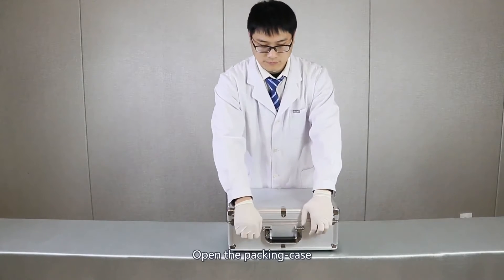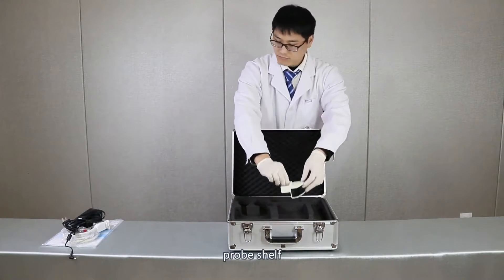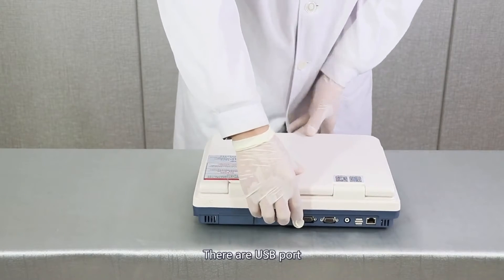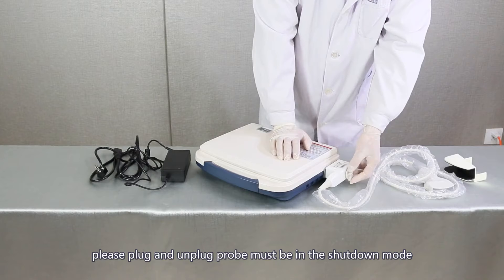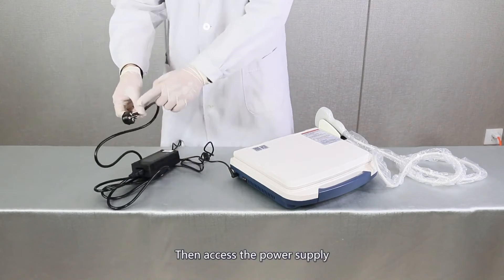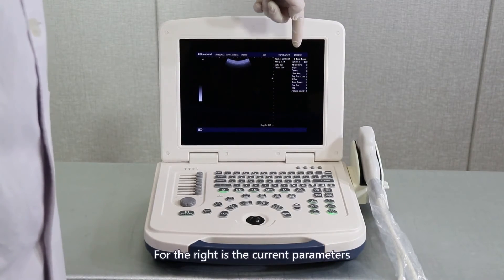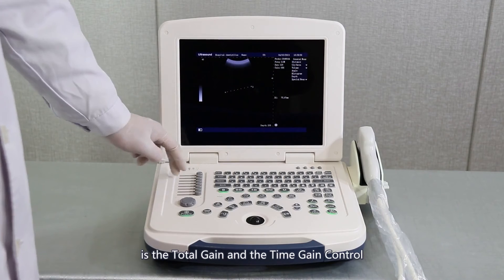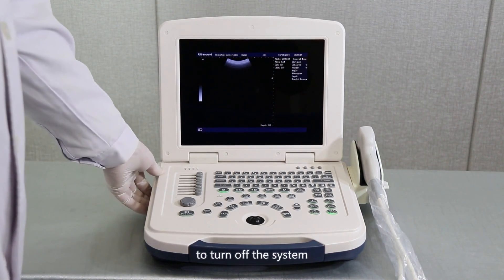YJ-580 Version Full-Digital Laptop Ultrasound Scanner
Light and portable, much clearer image and convenient to operate. YJ-580 has an extra-long battery life with over 8 hours of standby time and 4 hours of working time - useful for consultation in various environment of cities, towns, outdoor. A variety of charging to ensure the examination consultation under different environments.
* 12.1 inch HD LCD display
* Rechargeable battery
* THI and Histogram function
* Support OB Report
*Support: Chinese/English/Spanish/French/Portuguese/Russian